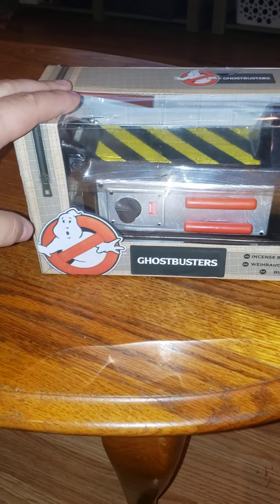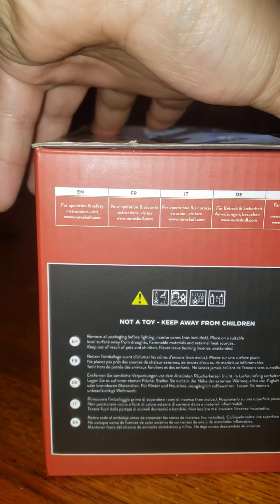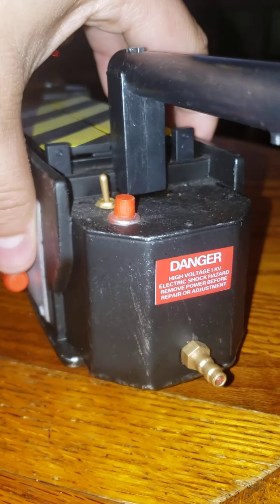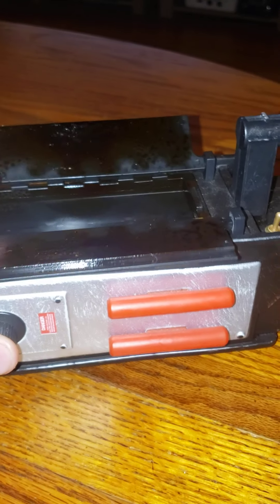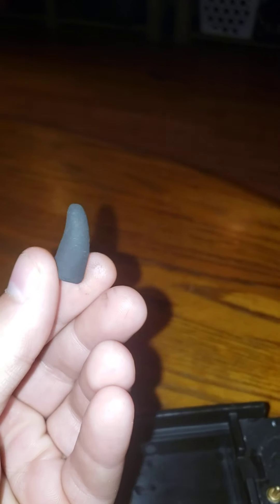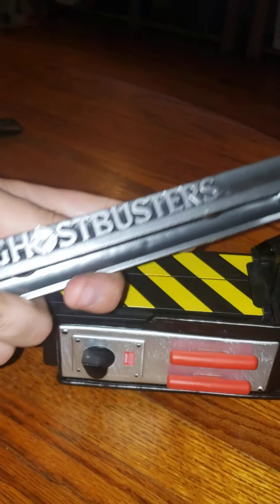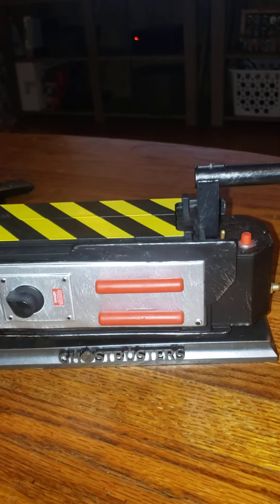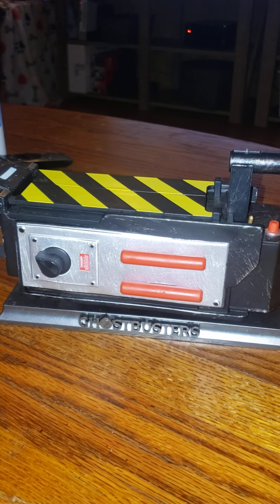The official Ghostbusters incense burner ghost trap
Welcome to the N-Money show in this video I will be reviewing the official Ghostbusters incense burner ghost trap very nicely detailed and looks so real you can pick yours up today on Amazon or just geek